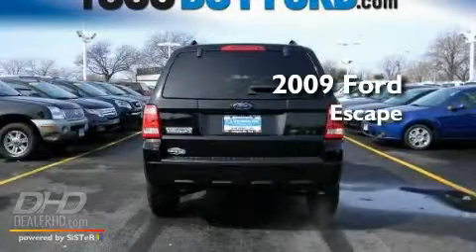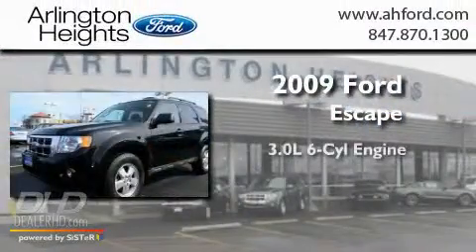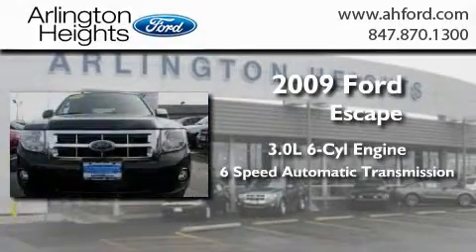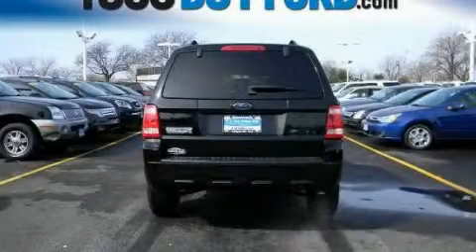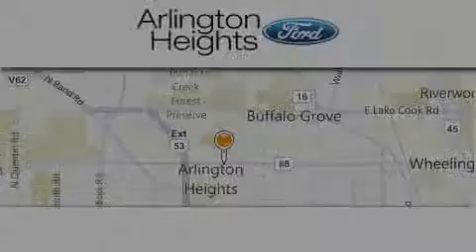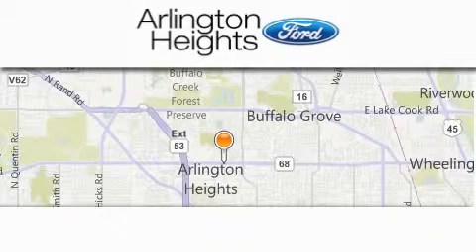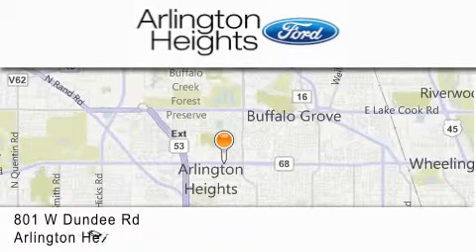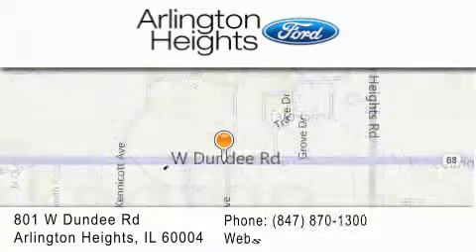2009 Ford Escape Mount Prospect IL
Year : 2009
 Make : Ford
 Model : Escape
 Engine : V6 3.0 Liter
 Trans . : 6-Spd Automatic
 Exterior : Black
 Miles : 31,732
 Interior : Black
 Stock : P13581

 801 W. Dundee Road Arlington Heights, IL 60004
  , IL 60004

 2009 Ford Escape  IL